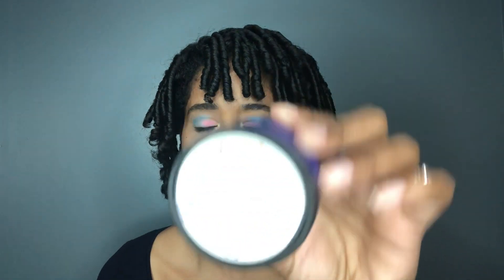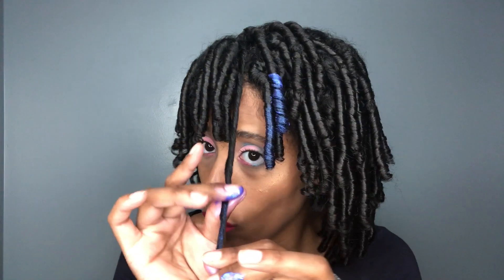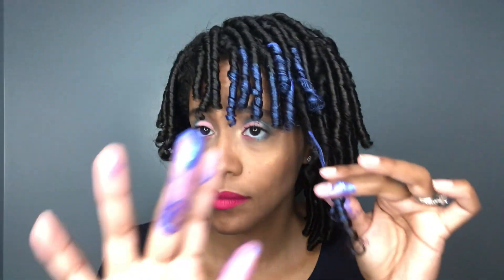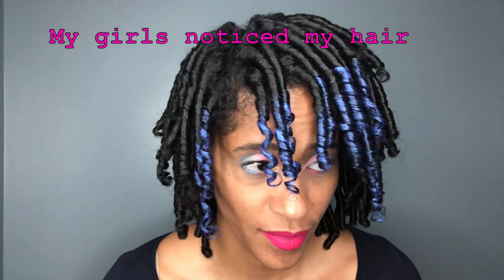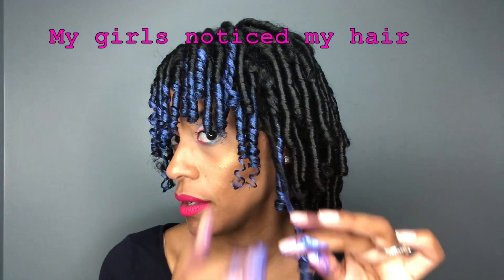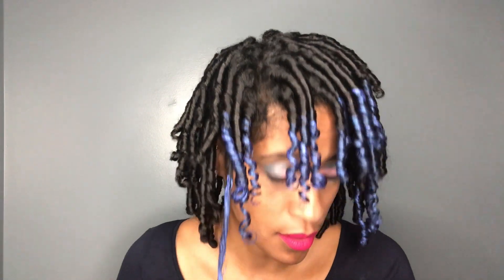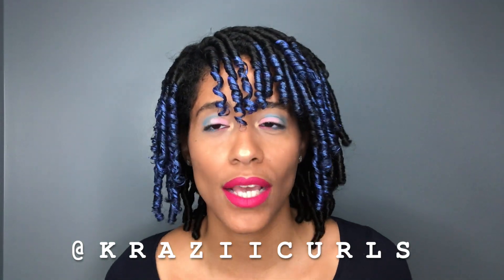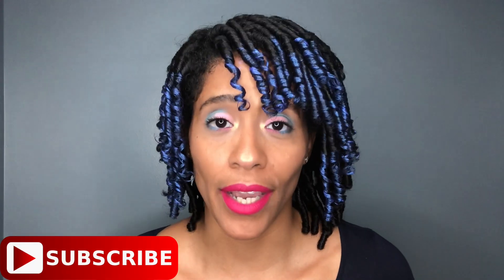POP OF COLOR PART 2 | COLOR GEL | KRAZIICURLS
Oh Hey! Welcome to Pop of Color Part 2! I added gemini naturals color gel to my tips and I love this entire look! This gel is vegan, cruelty free, easy to apply, really bright when applied on dry hair & comes off easy with just water!!!

Let me know what you think! I upload Weekly!